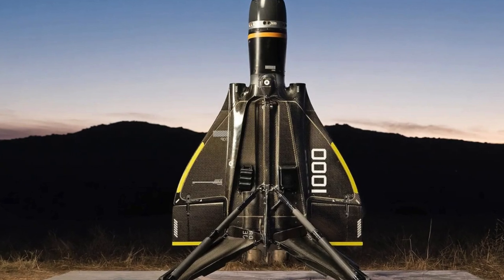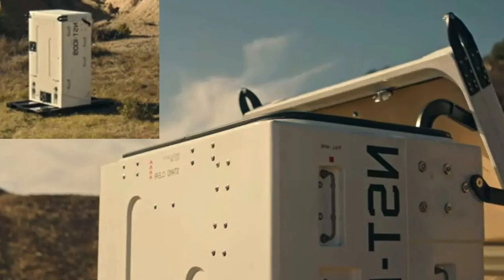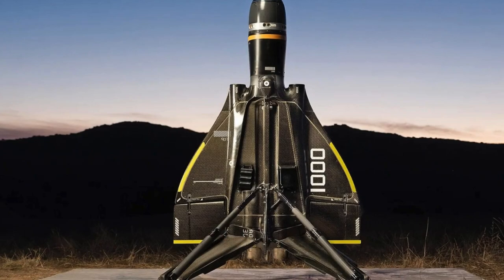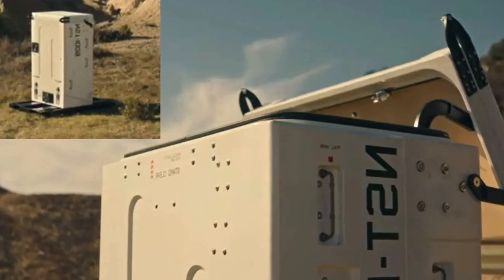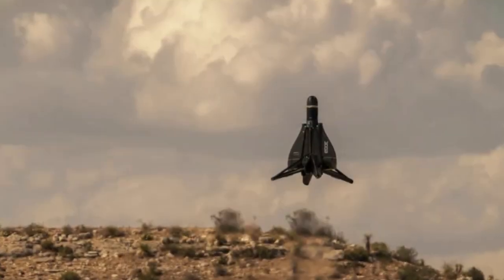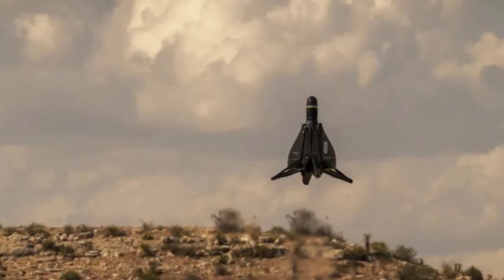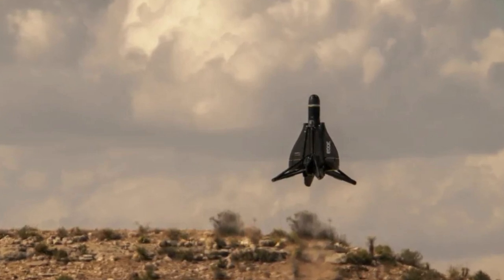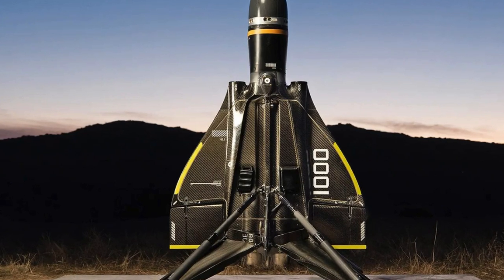Anduril created the Roadrunner drone, with vertical takeoff / landing (VTOL)